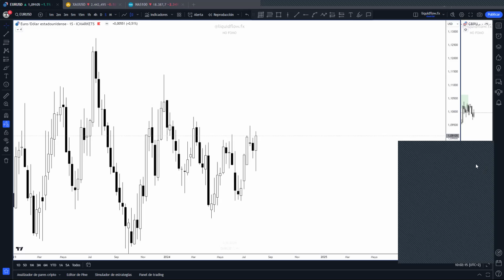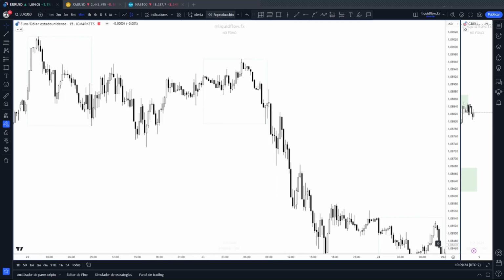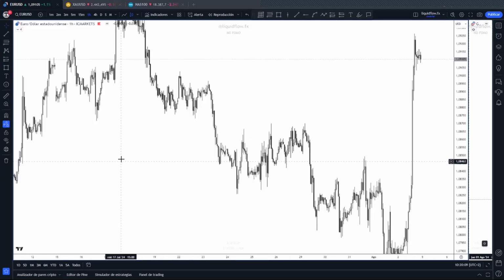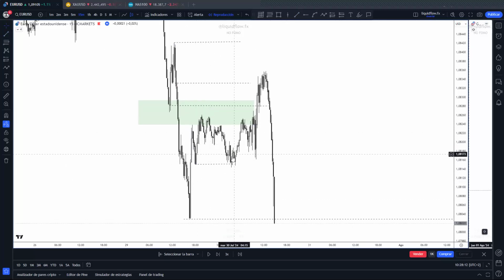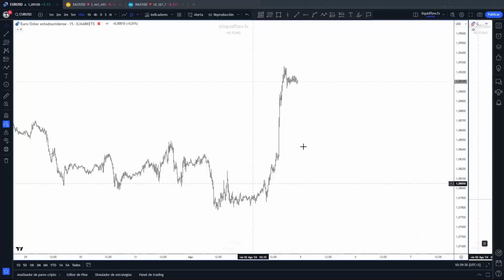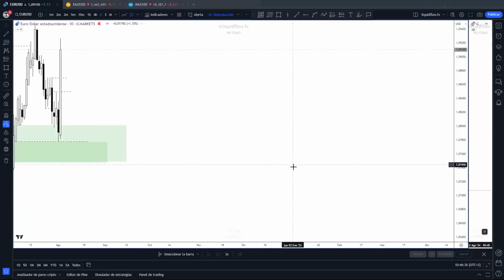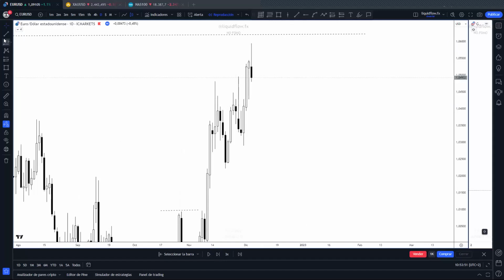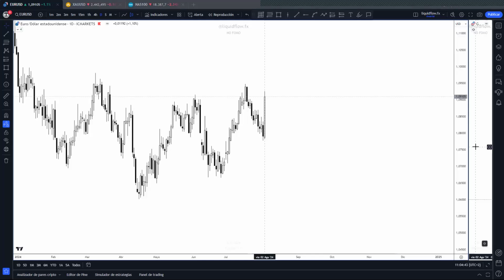Session 2 + Daily Bias